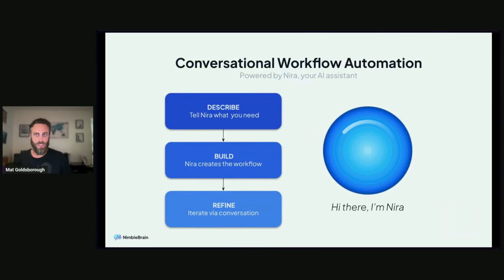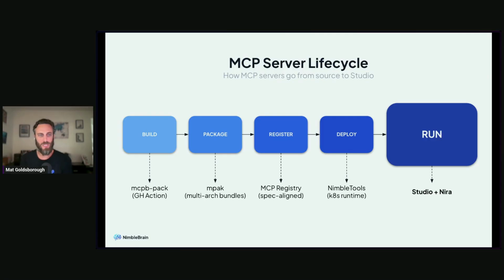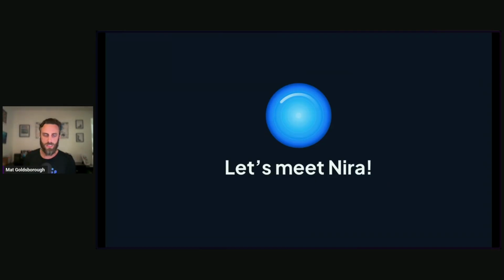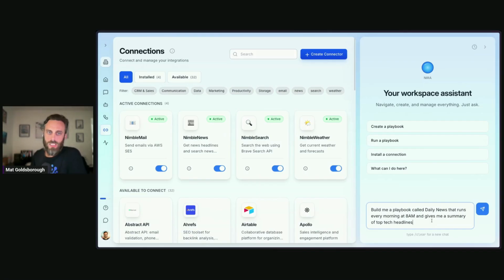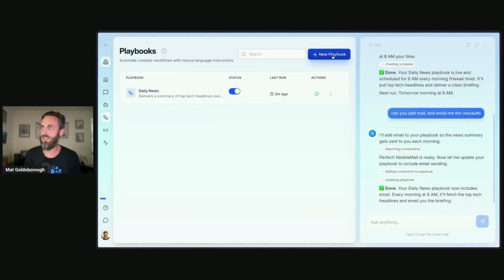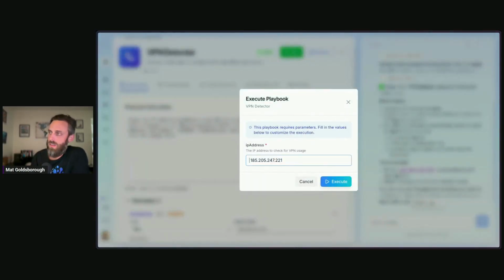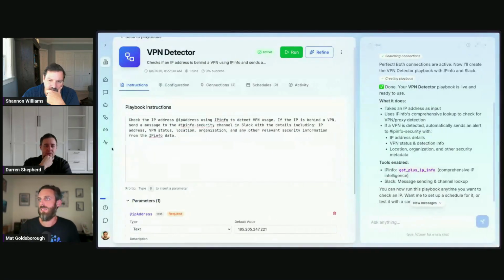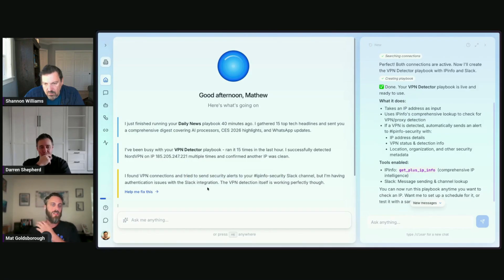Orchestrating Intelligence with MCP (NimbleBrain Studio Demo) | Mat Goldsborough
In this episode of 𝘛𝘩𝘦 𝘊𝘰𝘯𝘵𝘦𝘹𝘵, Mat Goldsborough (CEO, NimbleBrain) breaks down how NimbleBrain orchestrates “intelligence” on top of the Model Context Protocol (MCP)—from packaging and distributing MCP servers as MCP bundles, to discovering them via a registry, to running them inside a Kubernetes-based runtime.

Mat also demos NimbleBrain Studio and Neera, the omnipresent AI guide that helps users build and refine conversational playbooks (workflows) without diagrams—showing examples like a daily tech news automation with email delivery and a VPN detector that checks an IP and sends a Slack alert.

If you’re building MCP tooling, automations, or enterprise-ready orchestration (including public + private integrations), this talk covers the practical architecture: CI packaging, multi-arch bundles, registry discovery, runtime execution, and how a conversational interface can make workflow creation more accessible—while still offering deeper debug views and API access for engineers.